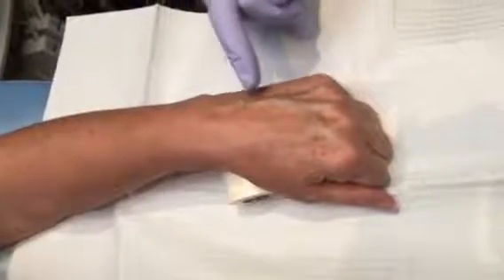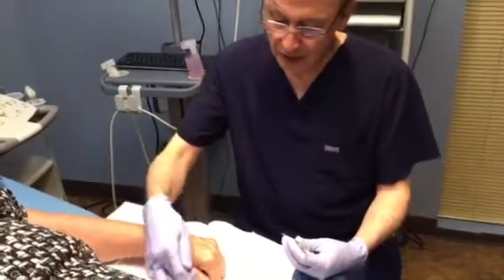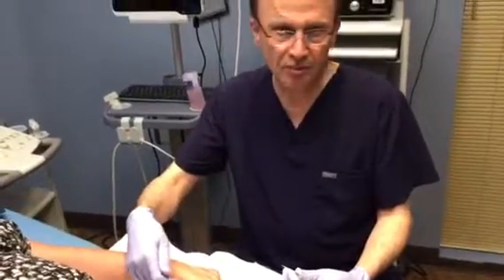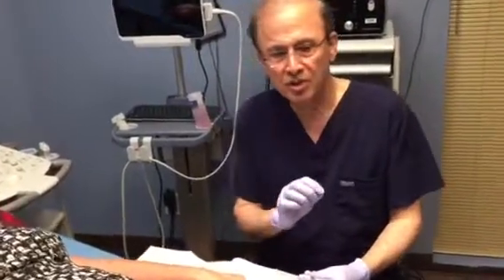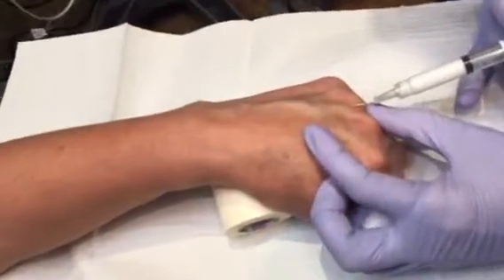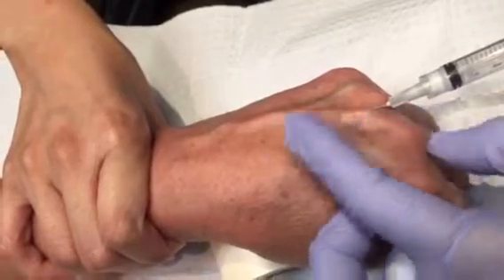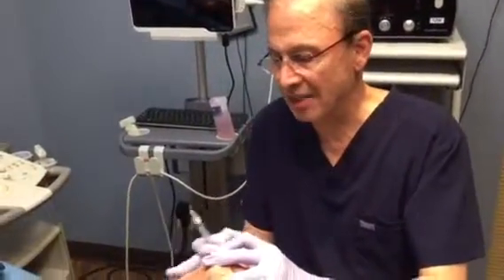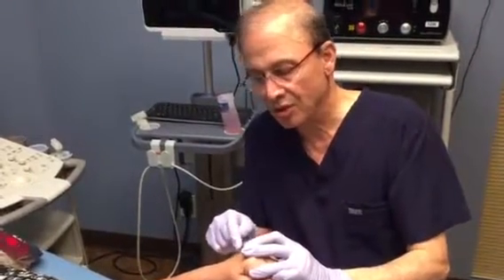Foam Sclerotherapy veins of back of hands. Disclaimer: Not An Official Training Video.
One way of eliminating or shrinking veins of back of hands. Just for information. Not taking place of formal training for physicians.